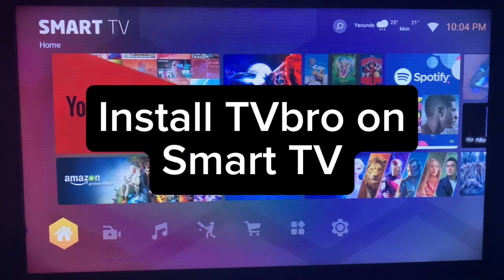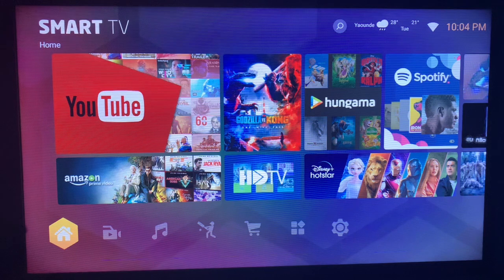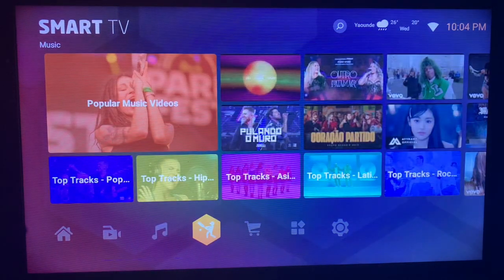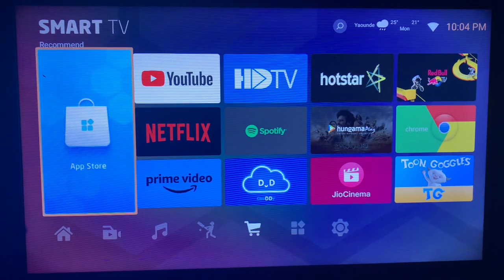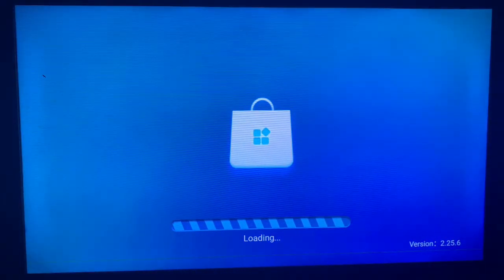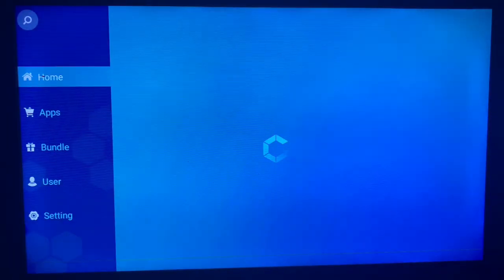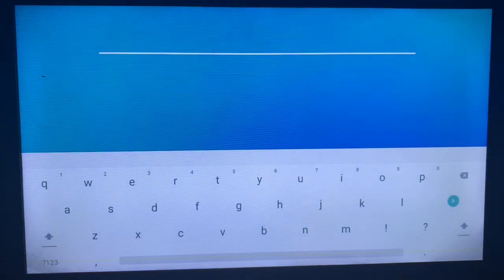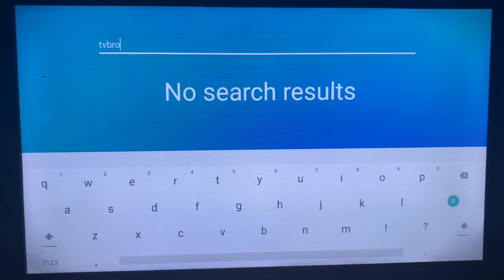How to Install TVBro App on ANY Smart TV in 2025 (Very Easy)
In this tutorial, I will show you How to Install TVBro on Smart TV 2024 . If you have been struggling to install TVBro on Your Smart TV, this video is for you.